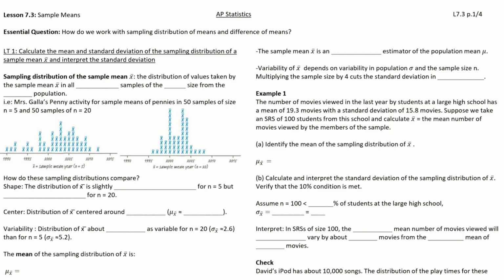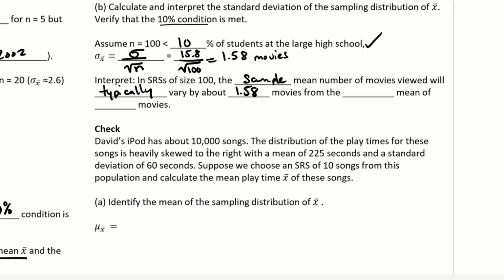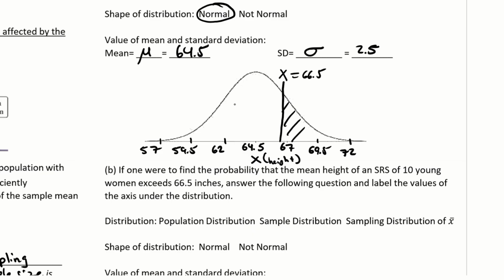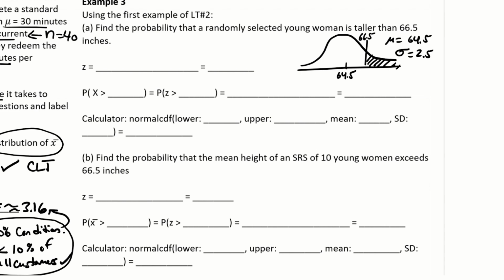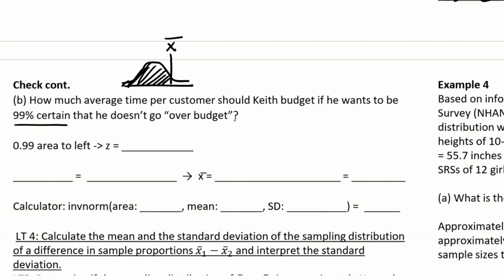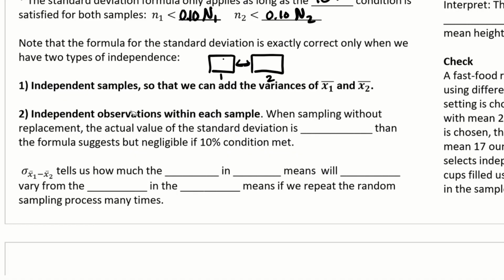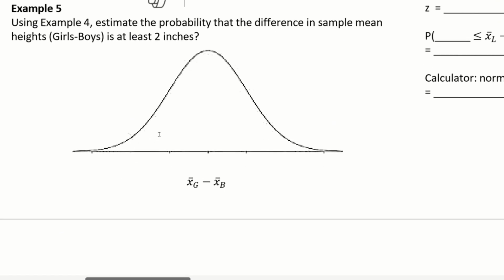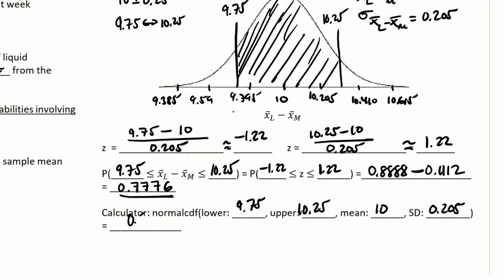AP Statistics Lesson 7.3: Sample Means